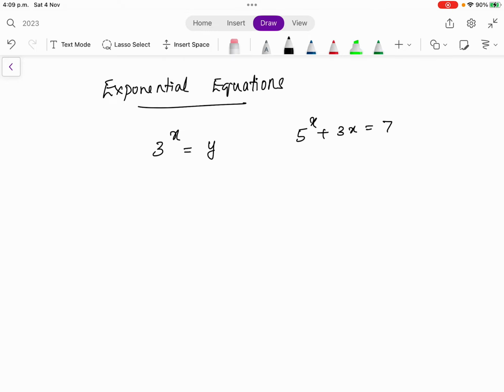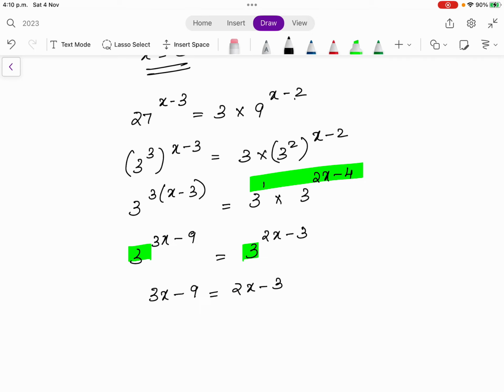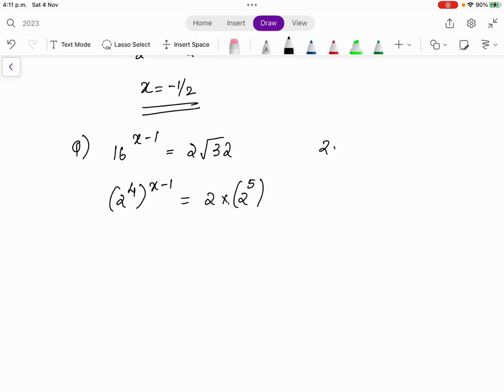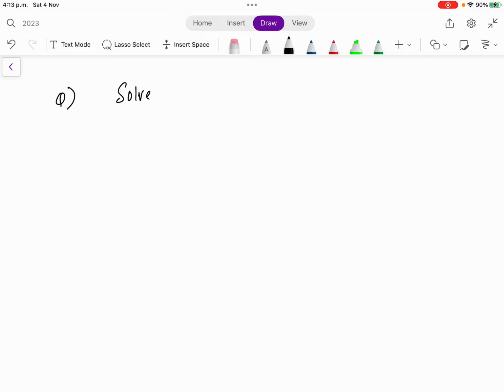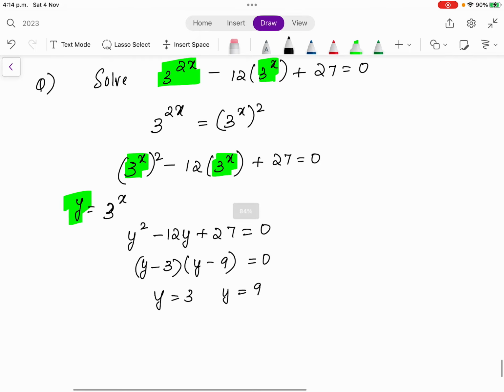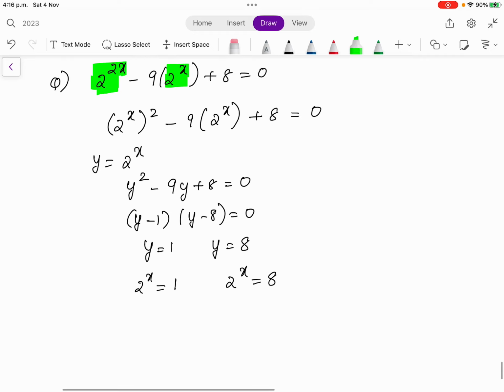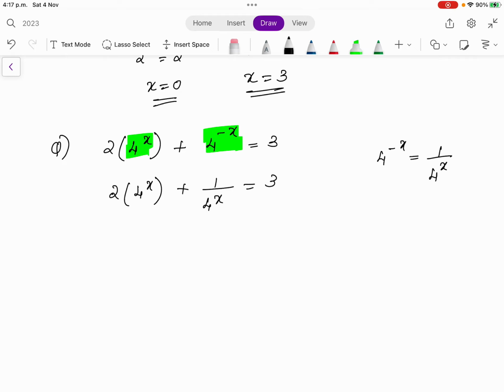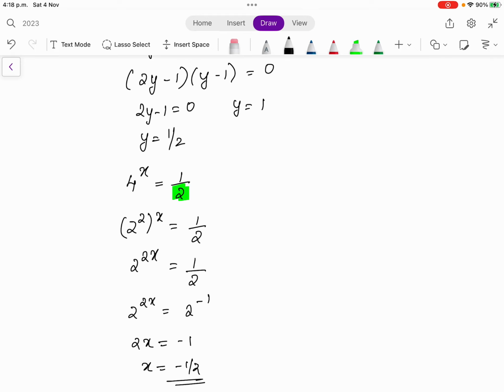Exponential Equations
Exponential Equations : Leaving Certificate Maths Algebra